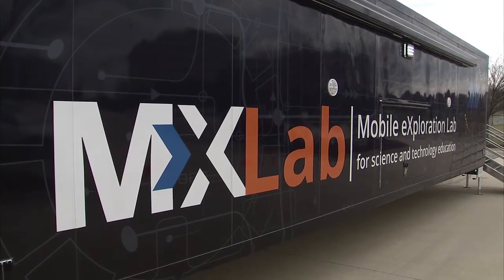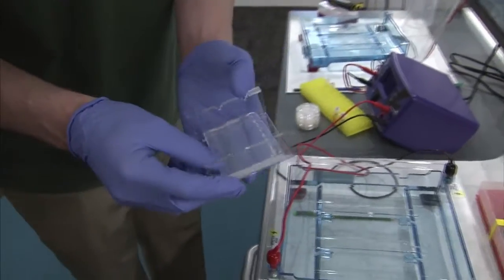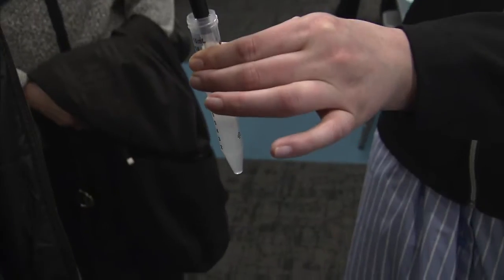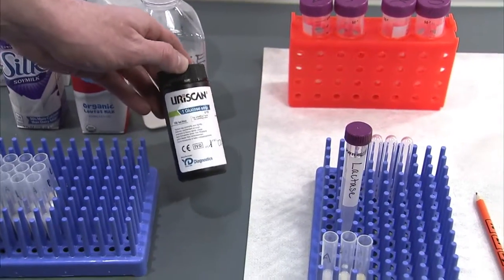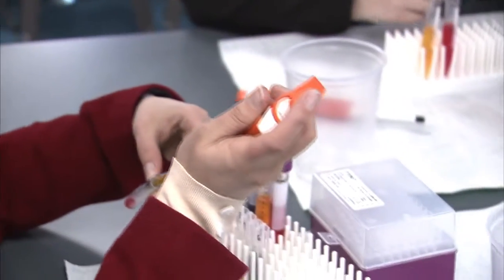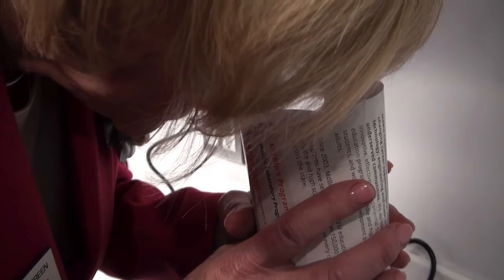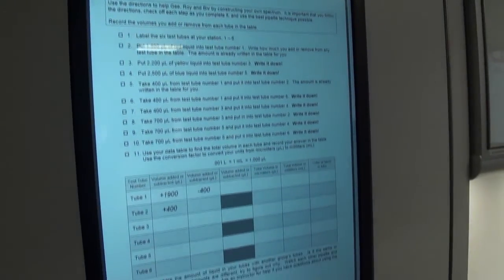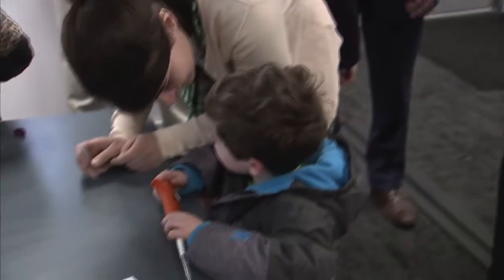MdBioLab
Getting kids more interested in careers in science and technology is something officials across Maryland are passionate about. Recently, the MdBio Foundation unveiled a new mobile lab designed to give students hands on STEM education, with the goal of inspiring the next generation of scientists. Susan Kenedy has the story.